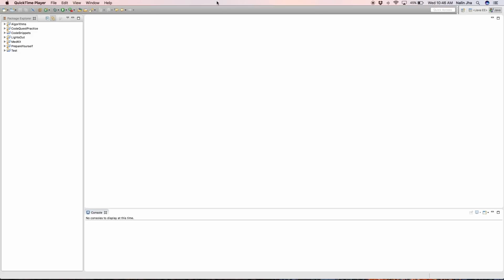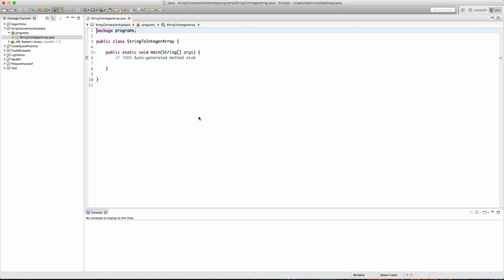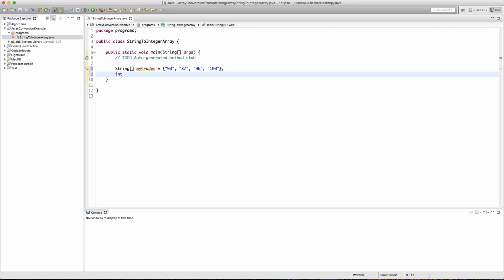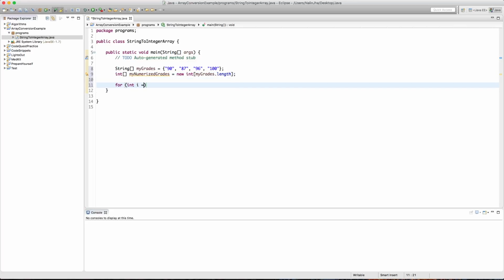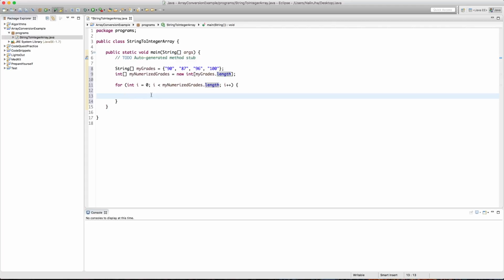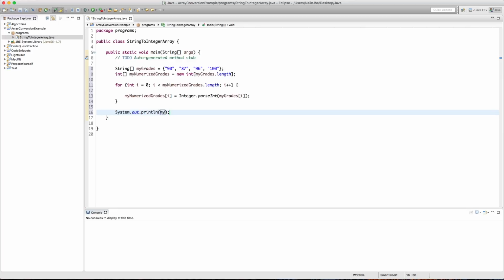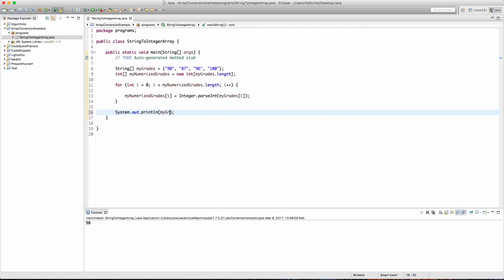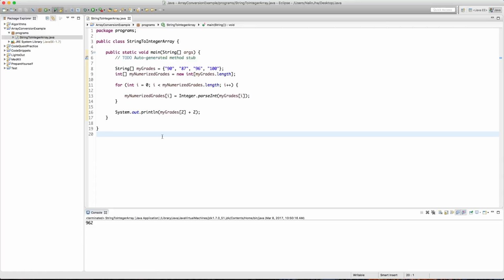Turn a String Array into an Integer Array in Java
This video is about turning a String Array into an Integer Array in Java